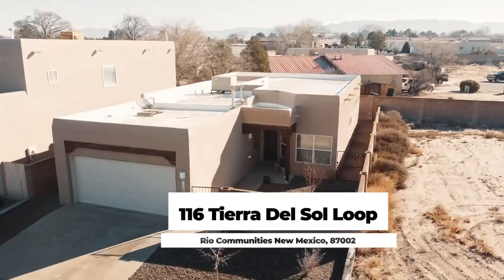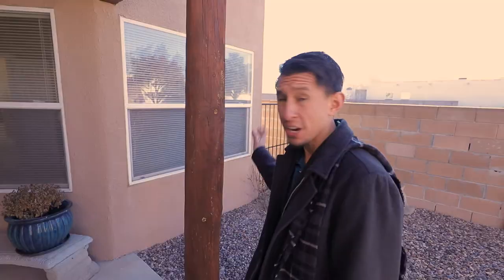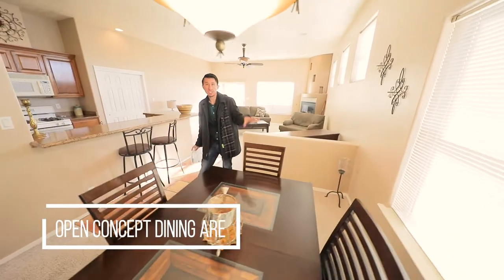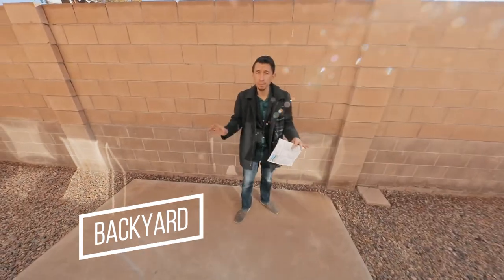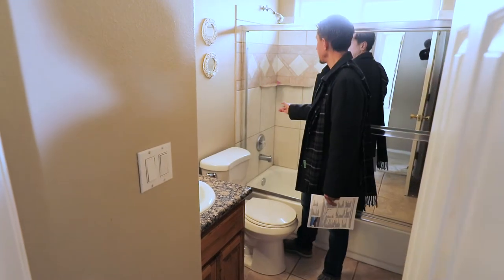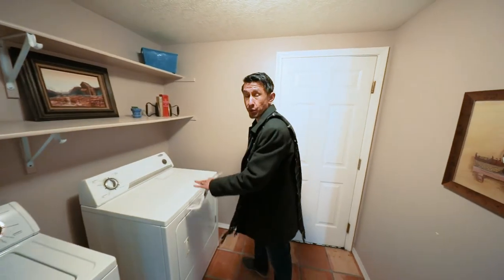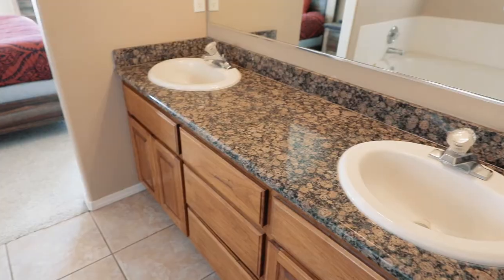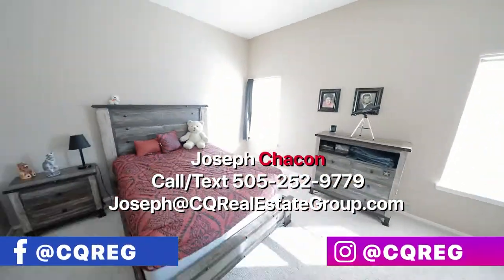Touring a Move-in Ready Home in Rio Communities (Belen, NM)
🚨Just Listed🚨
116 Tierra Del Sol Loop
This Move-in ready home in Rio Communities is located in the Villas at Tierra Del Sol Subdivision. With a welcoming courtyard and boasts of the pueblo style home featuring a kiva fireplace. Open floorplan and ample kitchen space with large bay windows allowing plentiful light to illuminate the heart of the home. With the above grade finished and landscaped yards this home is a must-see!